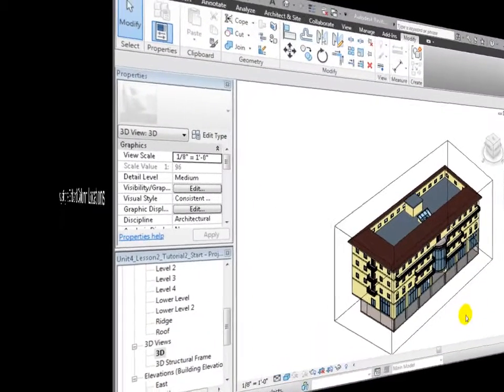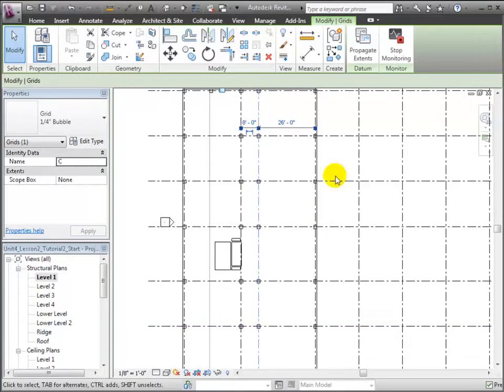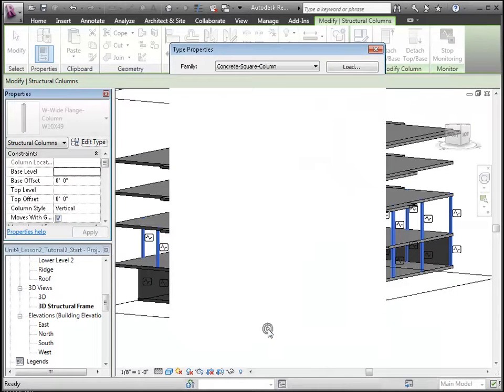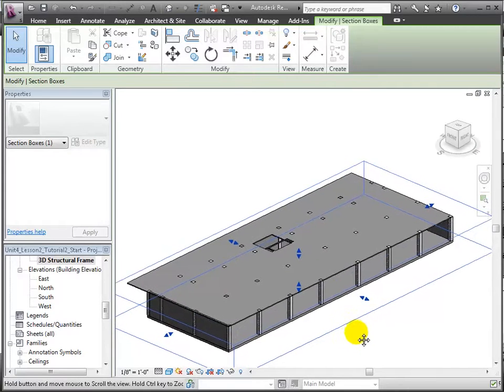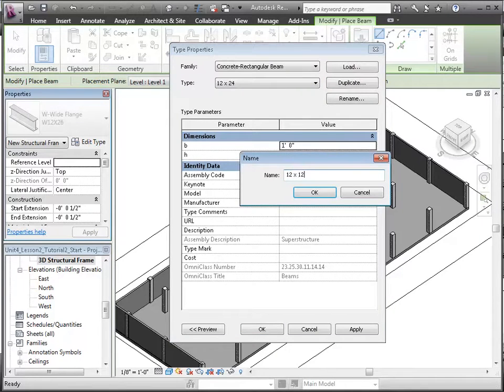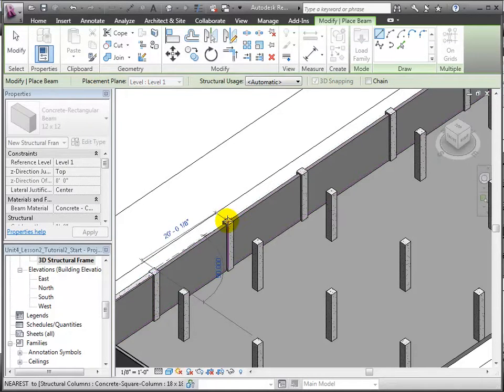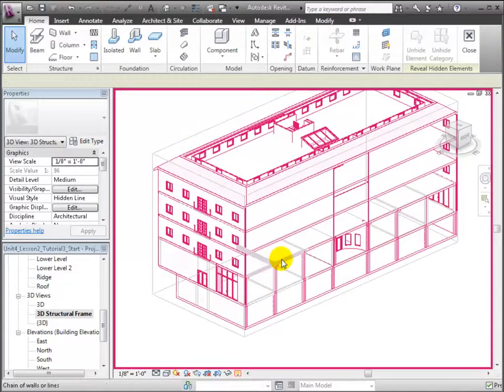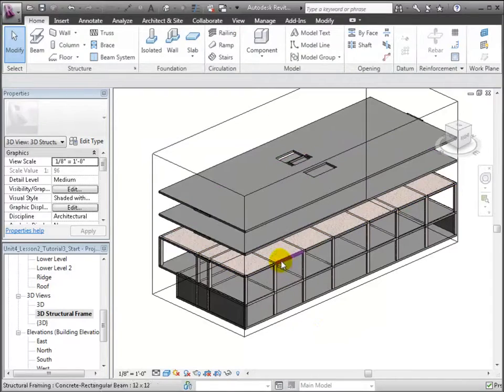Revit Structure - Modeling Concrete Columns, Beams,and Floor Slabs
Revit Structure tutorial - Modeling Concrete Columns, Beams,and Floor Slabs